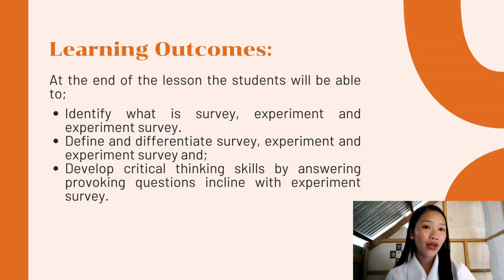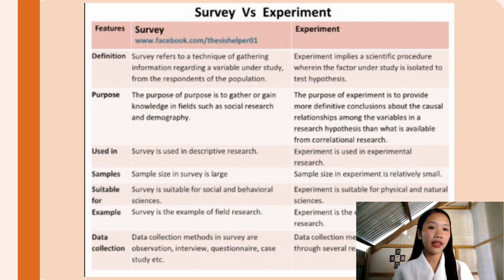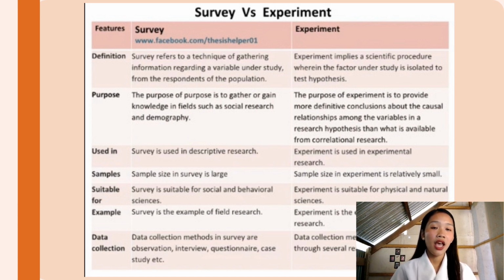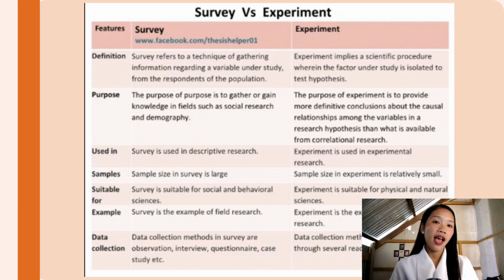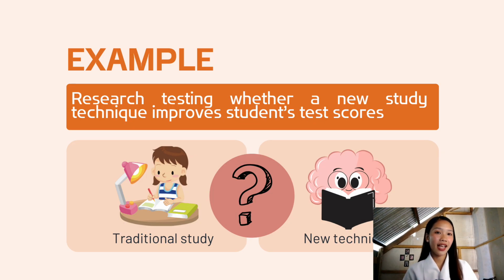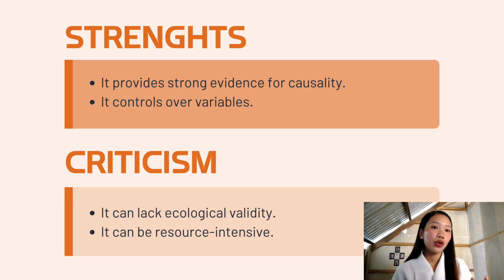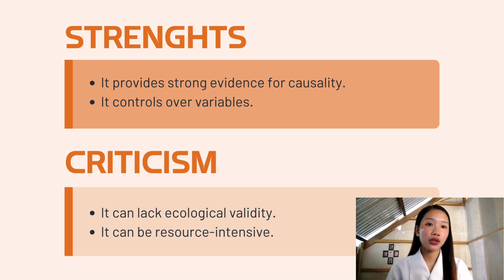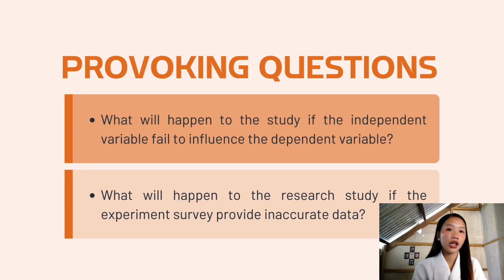Ramos_Experiment Survey_Research1.